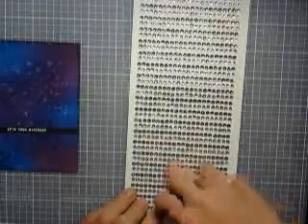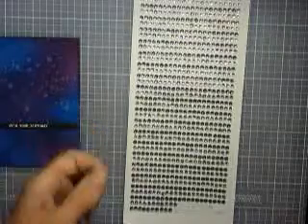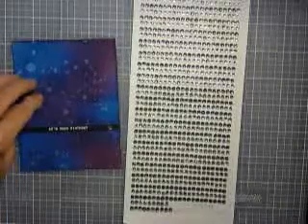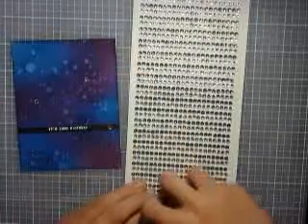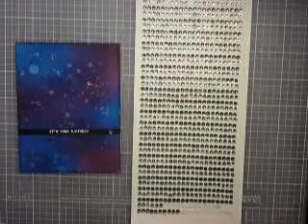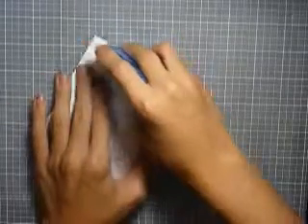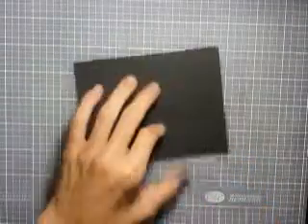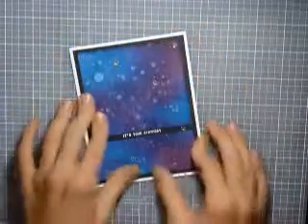Inked Background + Water Resist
In this video I will be showing you how to make a card focused on distress inks.